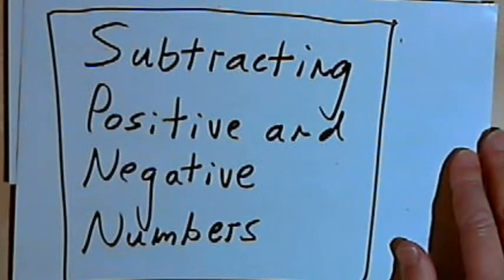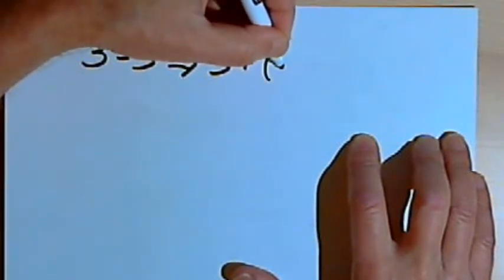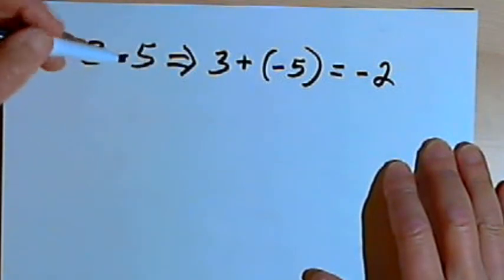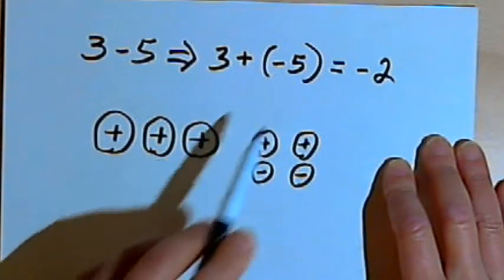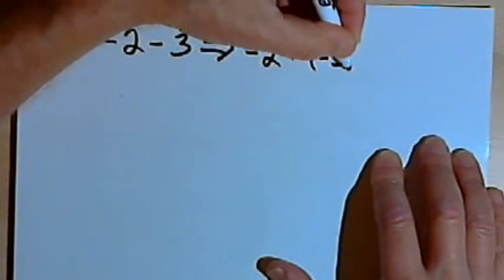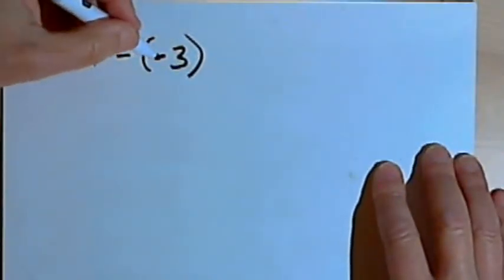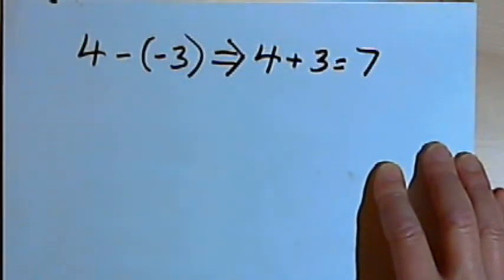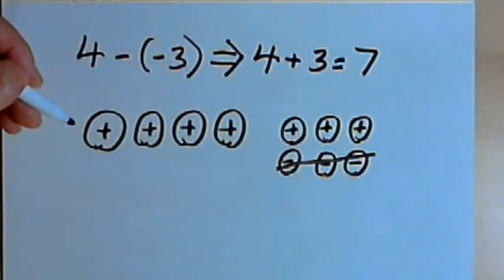Subtracting Positive and Negative Numbers, part 1 127-3.6.a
An explanation of subtracting positive and negative numbers using the chip model. This video is provided by the Learning Assistance Center of Howard Community College. For more math videos and exercises, go to HCCMathHelp.com.